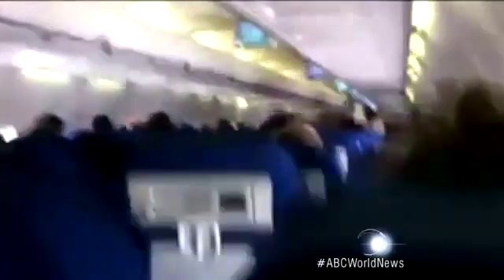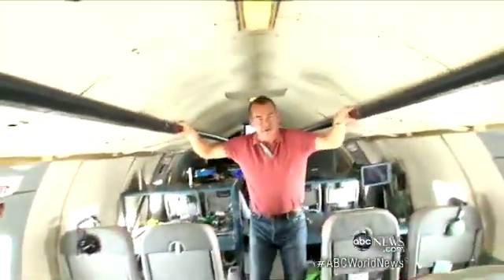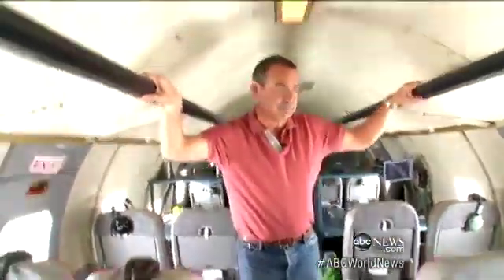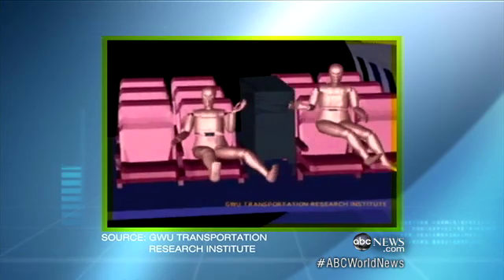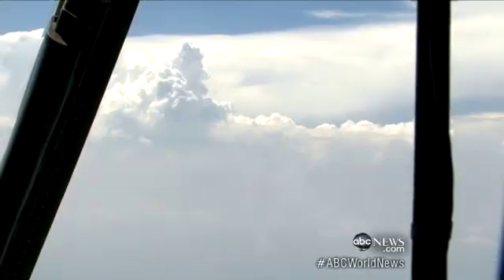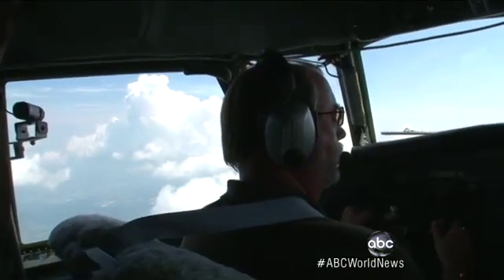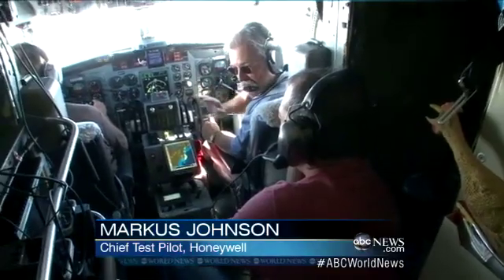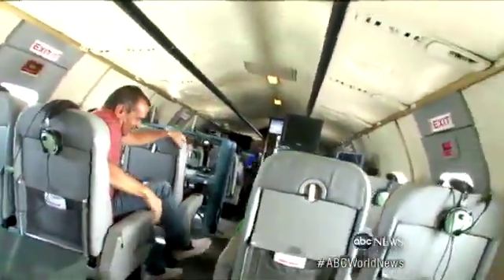Planes Can Avoid Turbulence With New Technology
High-tech breakthrough will allow more planes to avoid rough weather.